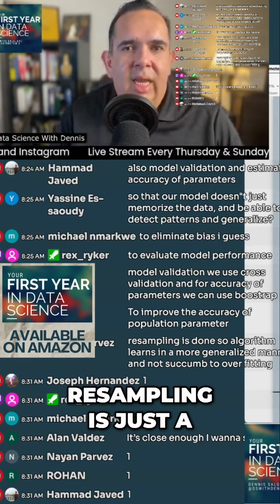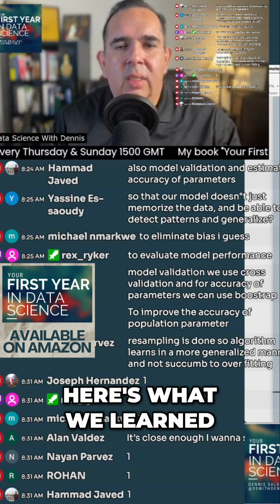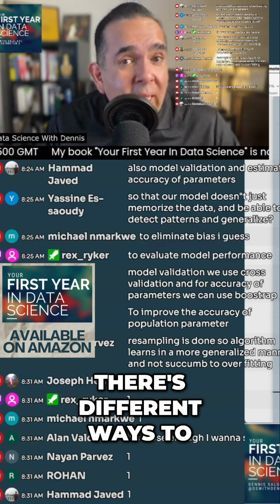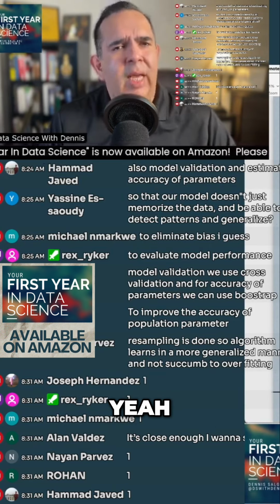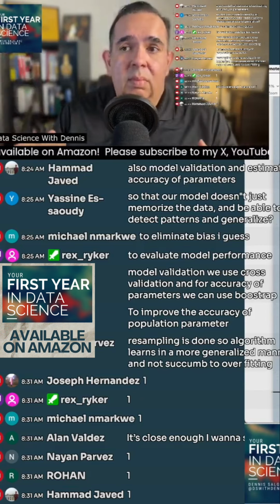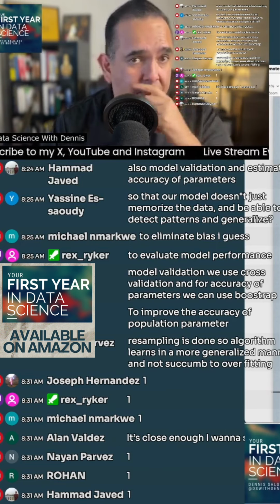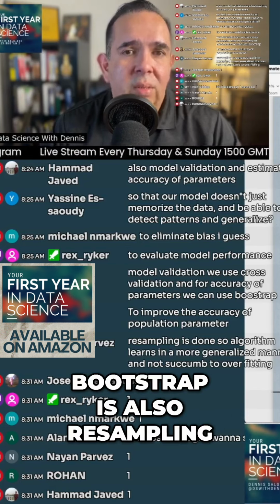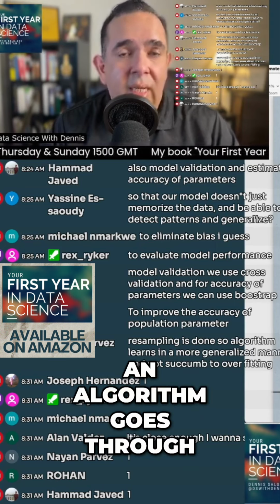Mastering Resampling The Key to Algorithm Training